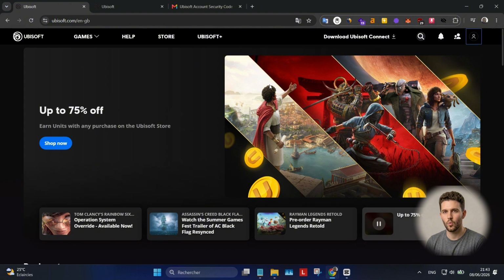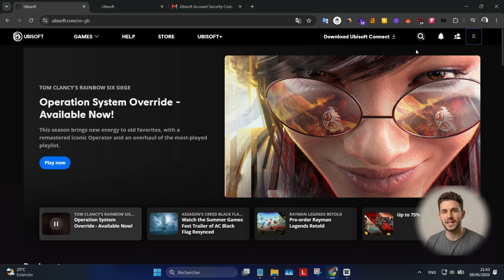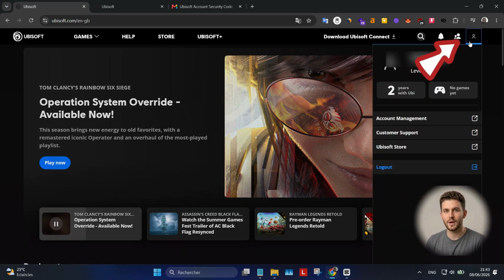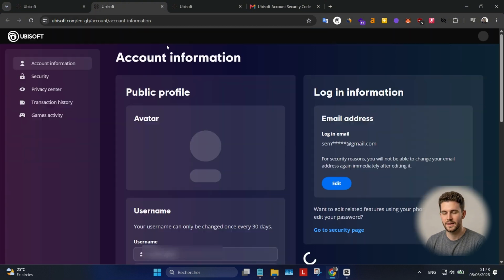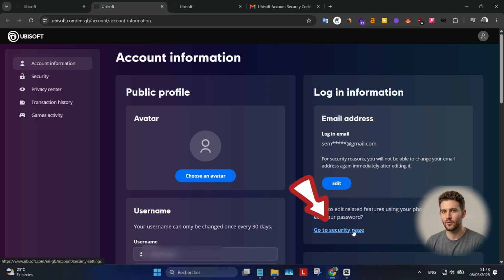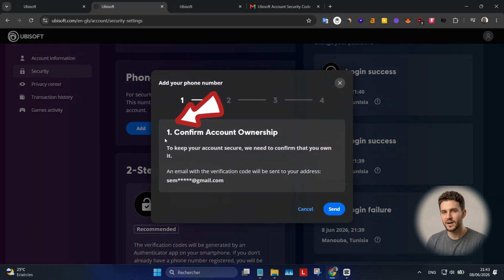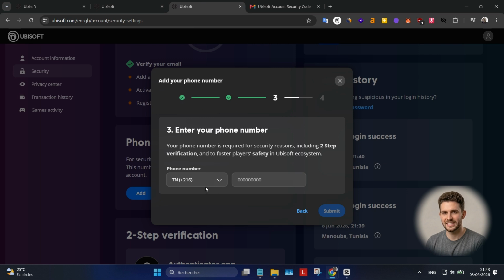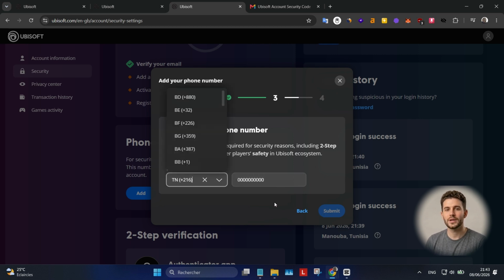How to Add Your Phone Number to Ubisoft Account (Fast & Easy)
Secure your Ubisoft account and unlock ranked matches in under two minutes.

In this video, I'll show you how to securely add your phone number to your Ubisoft account — step by step.
Perfect if you're struggling to enable two-factor authentication or need to verify your account for competitive gaming.
By the end, you'll have a fully working, verified, and protected Ubisoft profile.

In this video:
→ Navigating the new Ubisoft Account Management dashboard.
→ Locating the hidden Private Information settings.
→ Linking and verifying your phone number seamlessly.